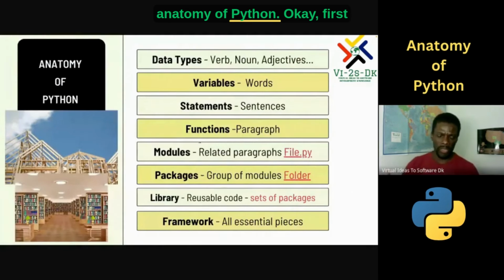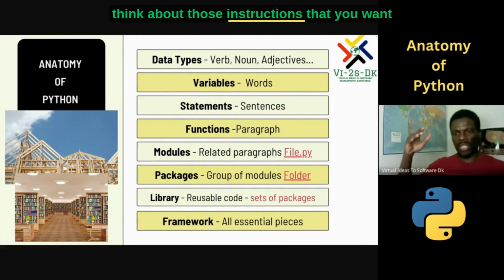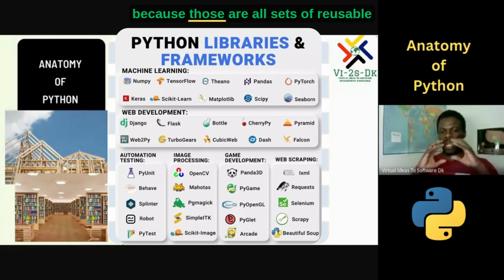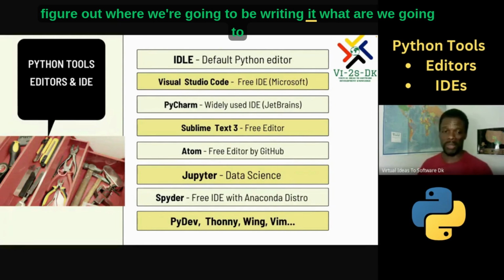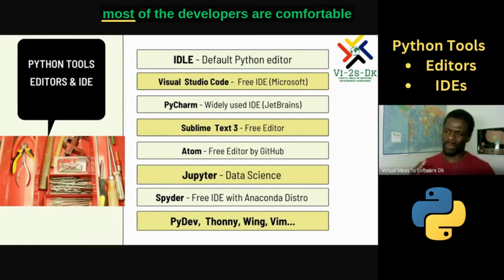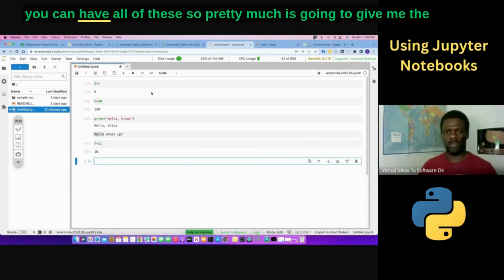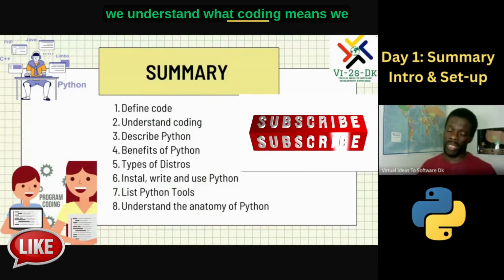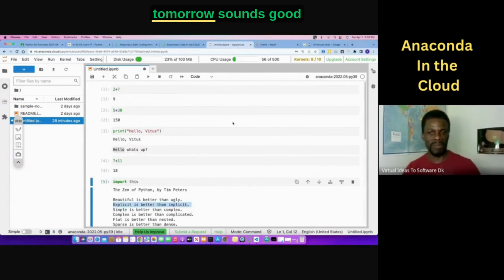Must-Watch Python Tutorial [1.5] Anatomy, Tools & Zen of Python EXPLAINED!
This is the ULTIMATE Must-Watch Python Tutorial for Beginners! 🚀 Dive deep into the core of Python programming and truly understand what makes your code tick. Whether you're aspiring to work in Data Science, Artificial Intelligence, Data Analysis, Web Development, Automation, or Cybersecurity, mastering these foundational concepts is crucial.

Even experienced developers will gain a fresh perspective on writing truly "Pythonic" code by exploring the profound wisdom of The Zen of Python. This isn't just about syntax; it's about understanding the art and science of elegant, efficient programming.

Ready to build a strong Python foundation? 🧠 In 'Python for Beginners [1.5] Program Anatomy,' we move beyond installation and into the fundamental building blocks and best practices for writing effective Python programs. This video is essential for grasping how Python works at its core and for writing clean, efficient, and scalable code!

🎯 In this deep dive, you'll master:
- The Anatomy of a Python Program: Unpacking the fundamental structure from variables to frameworks.
- Variables & Data Types: The basic 'words' and 'nouns' of Python.
- Expressions & Statements: How Python forms 'sentences' (e.g., 2 + 7).
- Functions Demystified: Reusable blocks of code that perform specific tasks (like the print() function) explained simply.
- Modules & Packages: Organizing your code into logical, reusable files and folders – and why large distributions like Anaconda are so powerful!
- Libraries & Frameworks Explained: Differentiating between broader code collections and foundational structures for building applications (e.g., Django, Flask).

🛠️ Essential Python Tools & IDEs for Real-World Development:
- Text Editors vs. IDEs: Understanding the spectrum of coding environments.
- Advanced IDEs: A practical look at VS Code, PyCharm, Spyder, and the interactive power of Jupyter Notebooks.
- Choosing Your Weapon: How to select the perfect tool for your specific needs (e.g., Jupyter for Data Science).

✨ Finally, we unveil The Zen of Python – Tim Peters' timeless guiding principles for beautiful and effective Python code, principles that extend beyond coding into real-life problem-solving!

This video solidifies your foundational knowledge, preparing you to write more complex, professional, and maintainable Python code. Don't just code – understand your code!

📦 Perfect for: New coders, computer science students, self-taught learners, and professionals looking to brush up on their foundational Python skills and truly master Pythonic principles.

Timestamps:
00:00 – Python as a Language & What You'll Learn
01:00 – Variables, Expressions & Statements: The Building Blocks
03:30 – Scripts vs. Line-by-Line: When and Why
06:00 – Modules, Packages, Libraries & Frameworks: Code Organization
10:00 – Team Collaboration & Agile Coding Insights
12:00 – The Zen of Python 🧠 Explained
13:30 – Recap & What’s Next

[Your Course Sign-Up: Request Link In Comments]

Are you ready to Learn Python? This Python Tutorial is designed as a Python Crash Course for Python for Beginners, covering all the Python Basics you need to start your journey in Software Development. You'll discover the core Program Anatomy and fundamental Programming Fundamentals that explain How Python Works, enabling you to write Clean Code Python from the start.

We'll delve into essential Python Concepts like Variables Python and Data Types Python, and show you how to utilize Python Functions, Python Modules, Python Packages, and Python Libraries to build robust applications. For those looking to specialize, we touch upon how Python is used in Data Science Python, AI Python, Web Development Python, Automation Python, and Cybersecurity Python, highlighting the role of various Python Frameworks.

You'll also get familiar with powerful Python Tools like VS Code Python, Jupyter Notebook, and PyCharm, understanding their importance in your coding workflow. Most importantly, we'll explore The Zen of Python—a set of Coding Best Practices that will help you write truly Pythonic Code and master the Python Structure. Get ready to Start Coding Python and prepare for the world of Python 2025!

Previous Videos
Python for Beginners [1.1] (What is Python, Why Python?)
Python for Beginners [1.2] (Python Distros)
Python for Beginners [1.3] (Python Versions, Installation & Cloud)
Python for Beginners [1.4] (Setup & Hands-on Coding!)